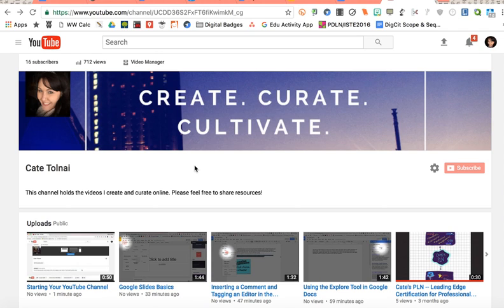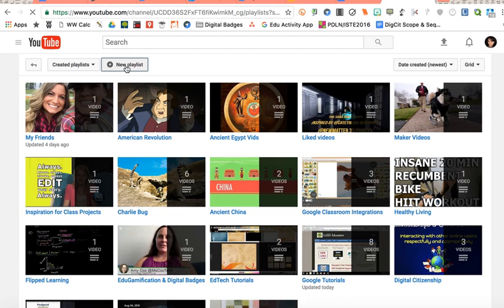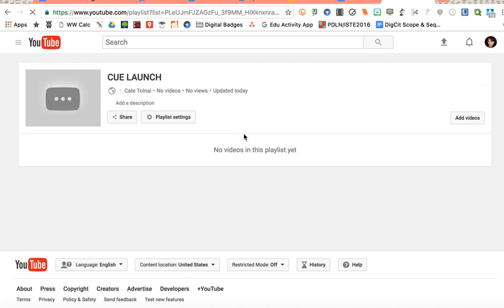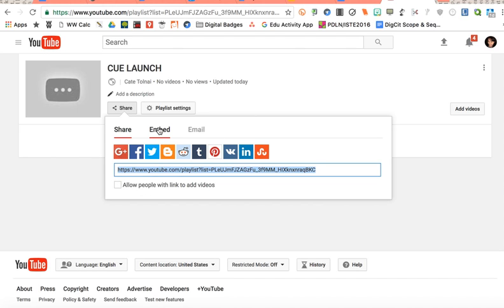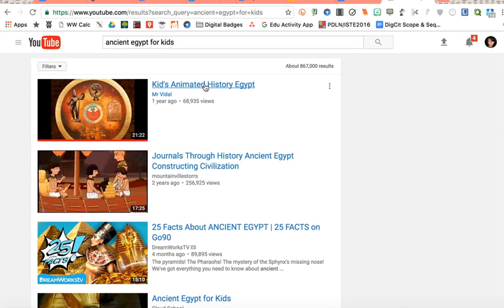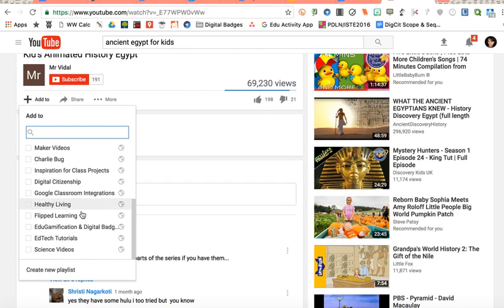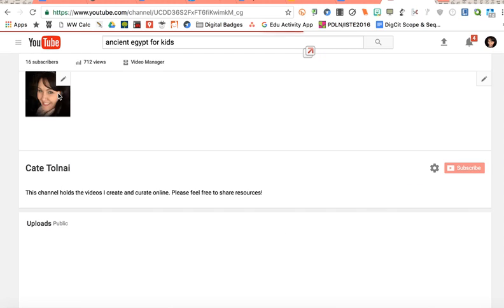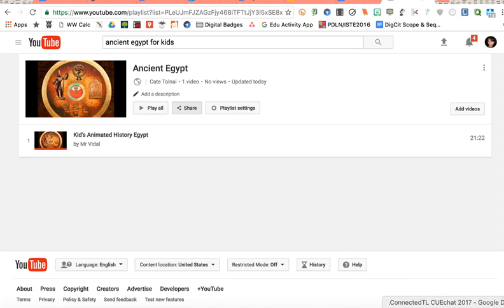Creating a New Playlist and Adding Videos Inside of YouTube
Learn 2 ways to create a new playlist and add videos to your new playlist.